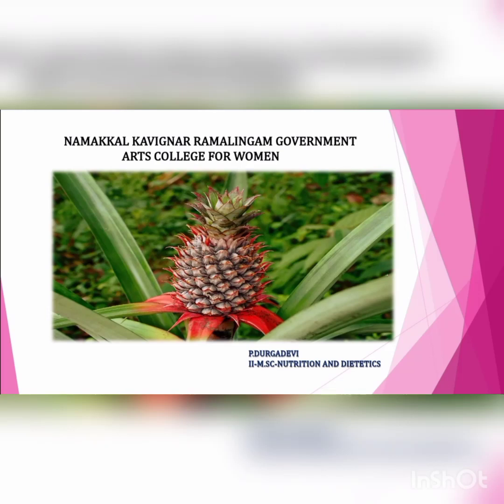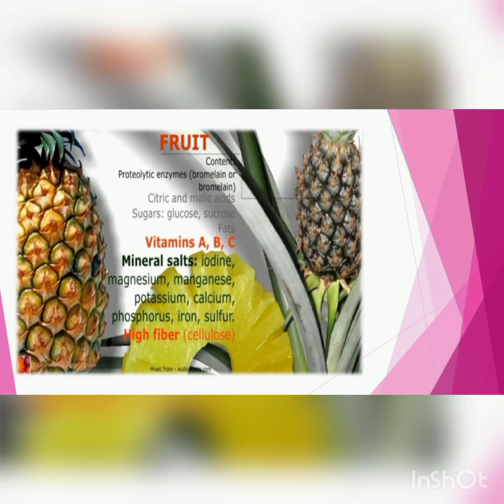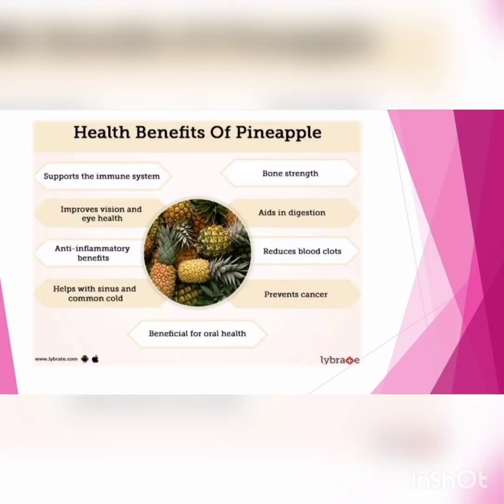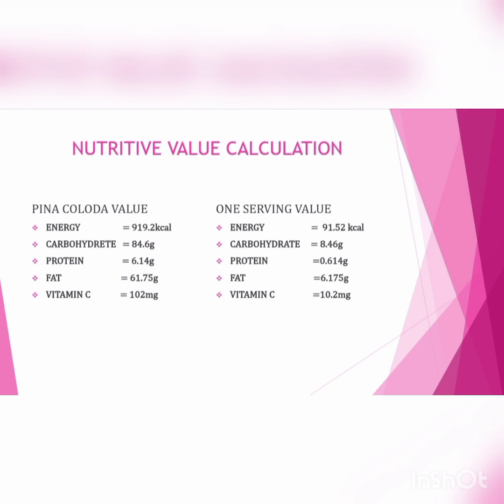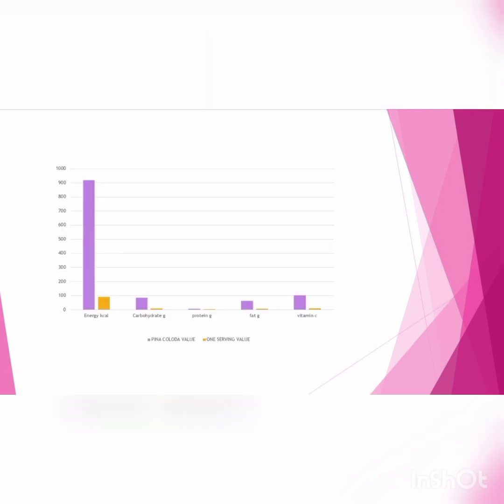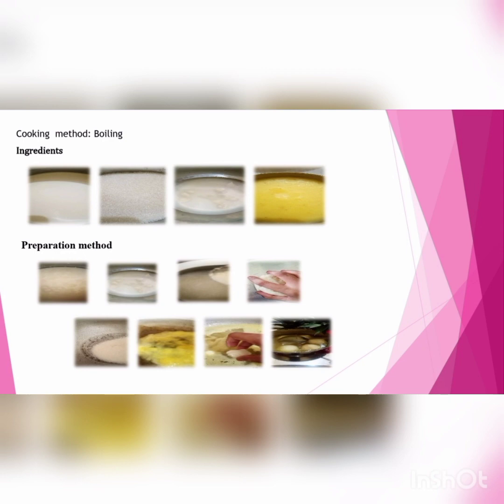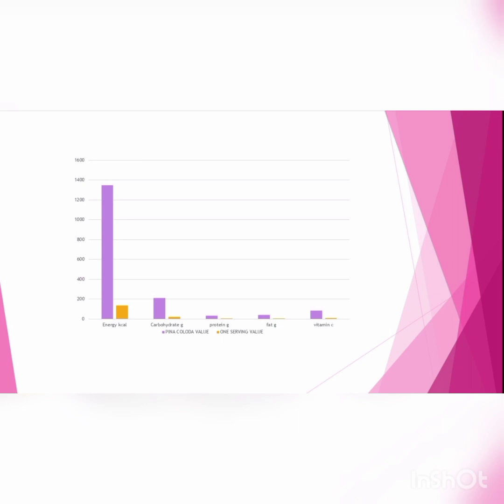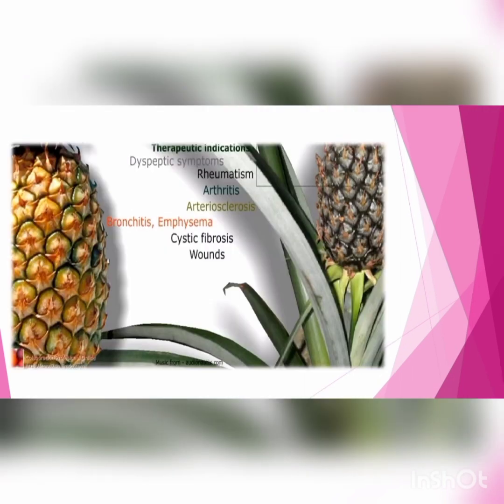Value Added Product Development - Used by Pineapple ( Dish Demo link in Description box)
Demo dishes